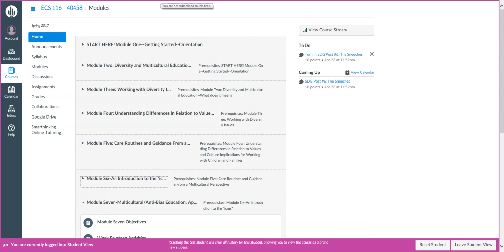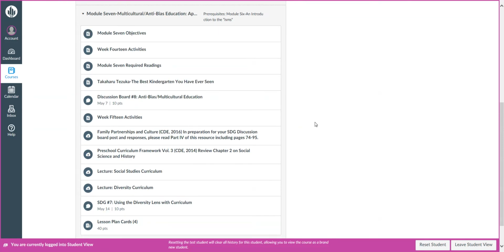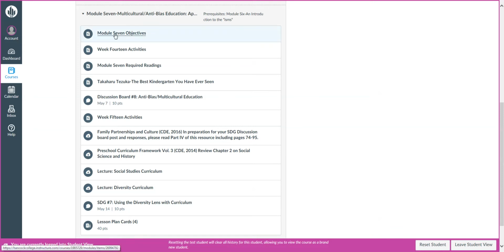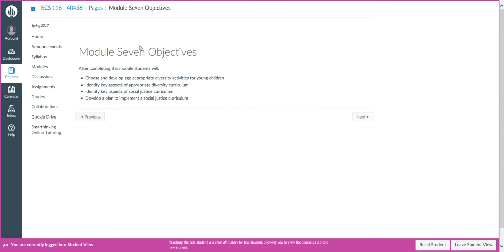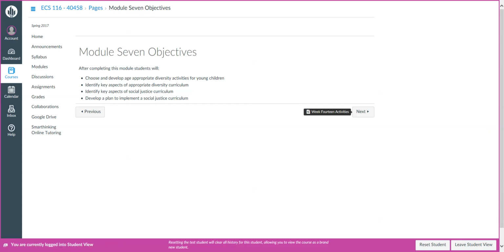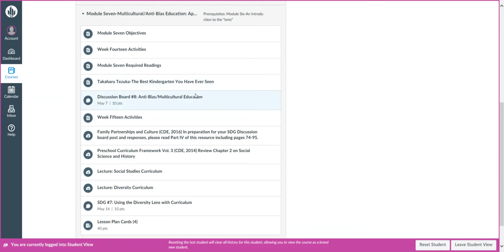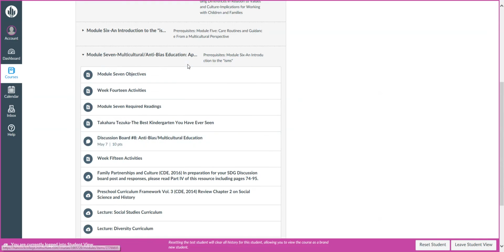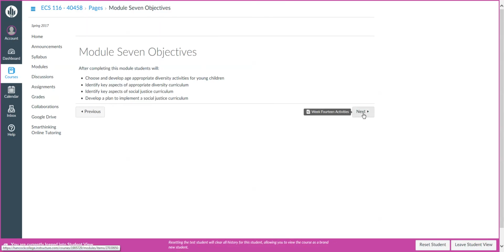ECS 116 Week 14 Instructions S17